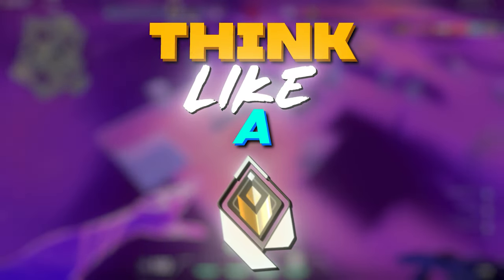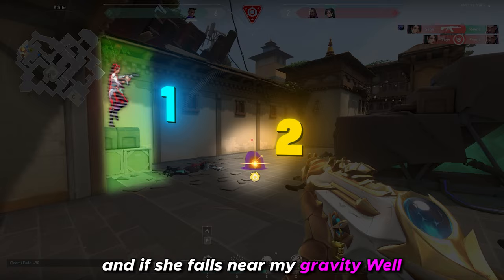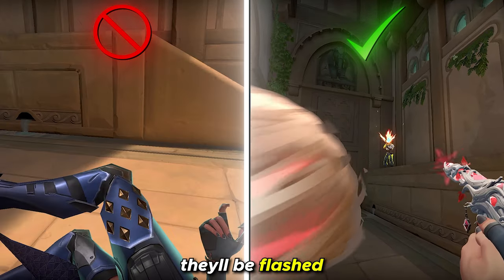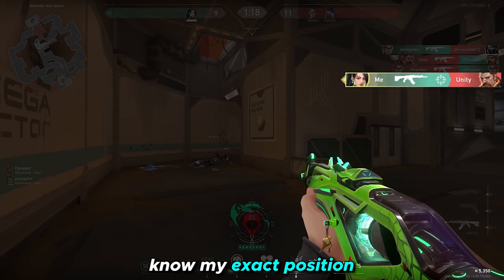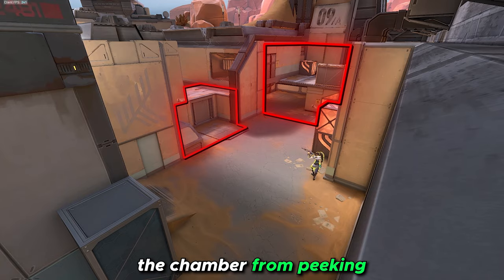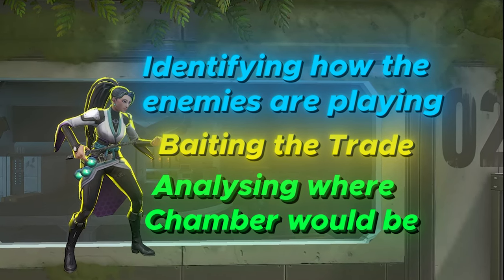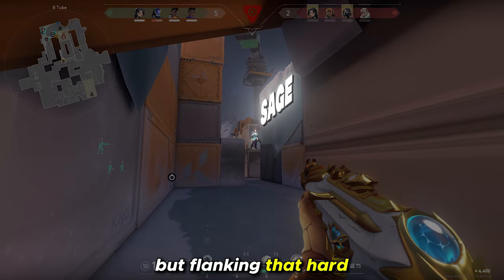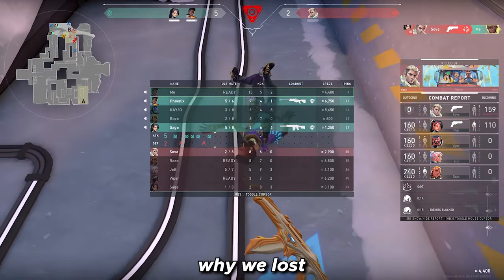How a RADIANT Plays RANKED (NO BS) | Valorant guide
Learn how to dominate ranked in Valorant from the thought process of a Radiant. An indepth guide on how i play ranked against high elo players by breaking down and dissecting my plays. Perfect for Iron, bronze, silver, gold, platinum, diamond, ascendant and Immortal players.

⚙️ - DPI: 800
⚙️ - In-game: 0.6
🎯 - Crosshair: Outlines 1/1 - Inner Lines 1/5/2/2
✊ - Mouse Grip: Aggressive Claw palm
🖥️ - Monitor: Alienware AW2521HFA
🐭 - Mouse: Glorious Model D
⌨️ - Keyboard: Durgod Taurus K320
🎧 - Heahpones: GPROX

⏱️ - Timestamps:
Intro: 0:00 - 0:09
Scenario 1 Sage Haven: 0:10 - 1:00
Scenario 2 Reyna Lotus: 1:01 - 1:50
Scenario 3 Sage Fracture: 1:51 - 3:13
Scenario 4 Astra Icebox: 3:14 - 4:27
Outro: 4:28